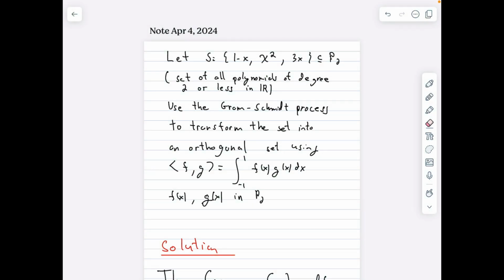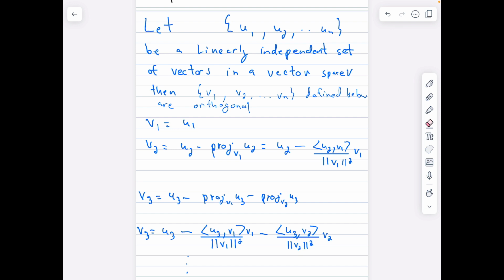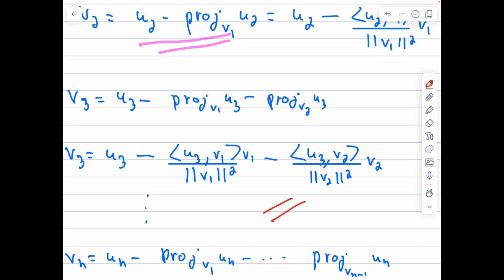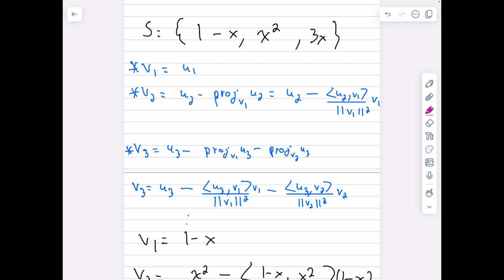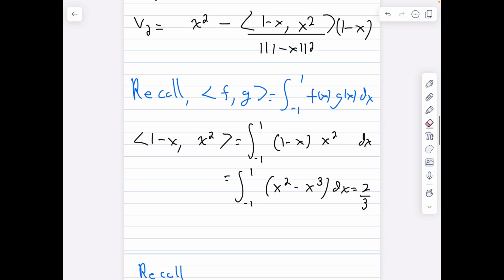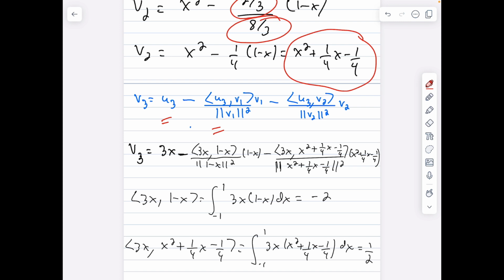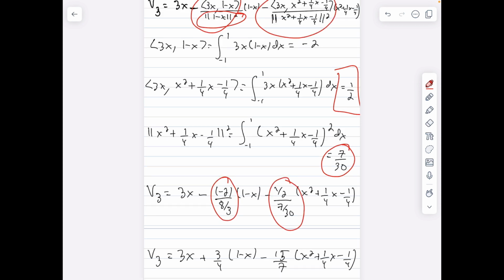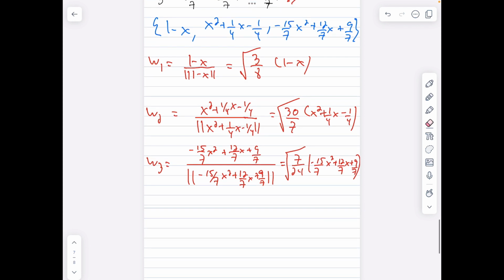Using the Gram Schmidt process to find an orthogonal set of polynomials (Linear Algebra)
We use an inner product involving integrals to find an orthogonal set of vectors with the same span as the original set of of vectors consisting of polynomials.